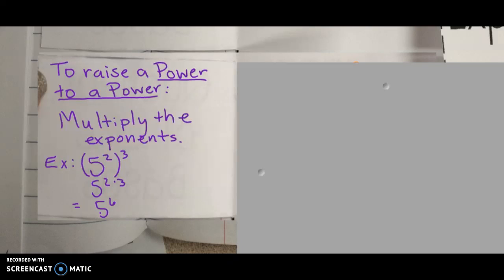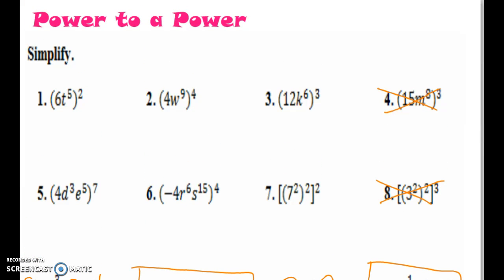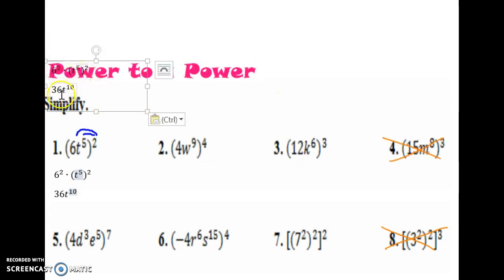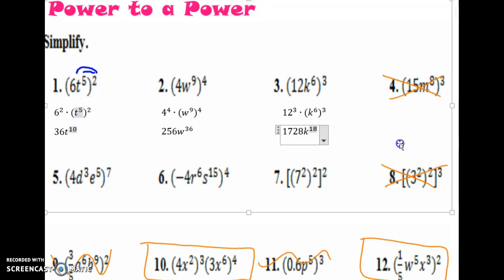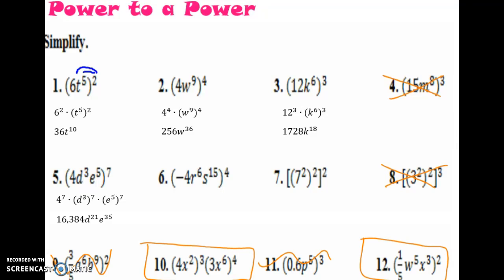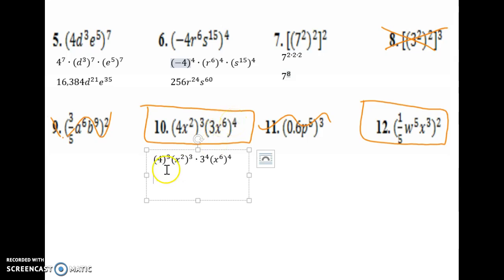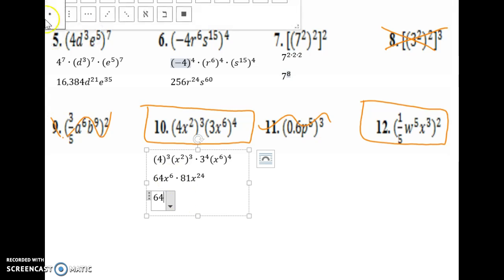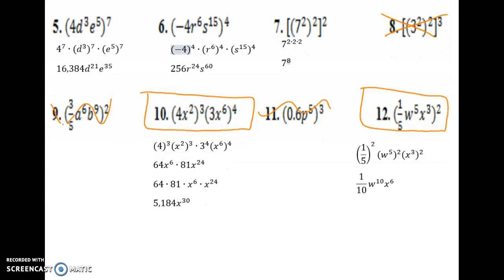Power to a Power Exponent Rule Video